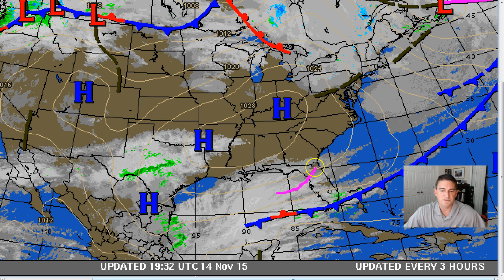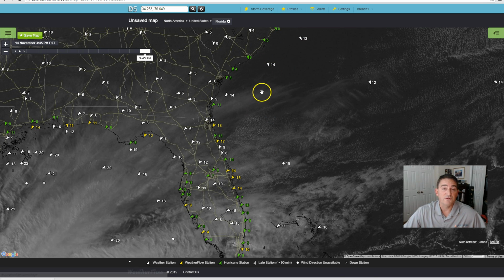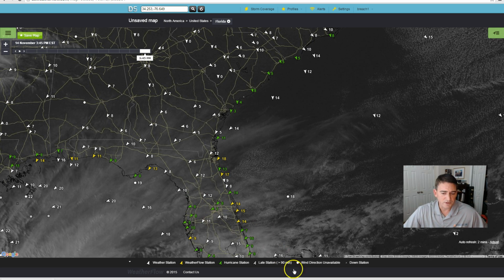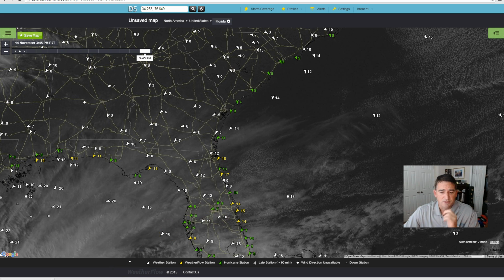Chucktown Wind Report Weekend Update 11/14/15